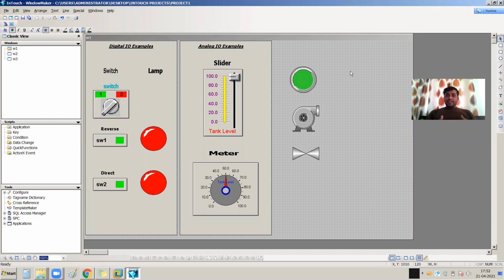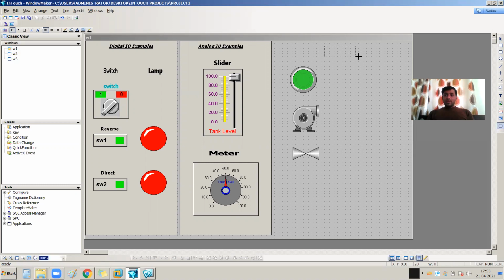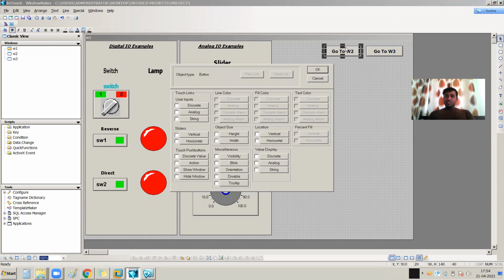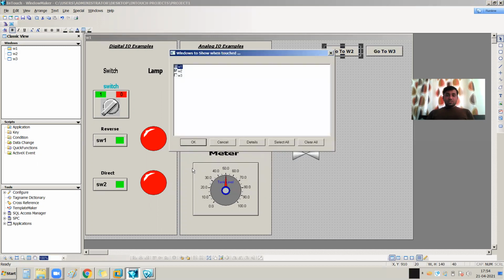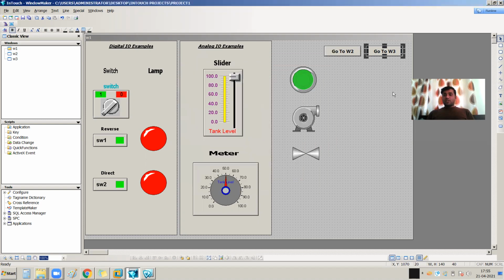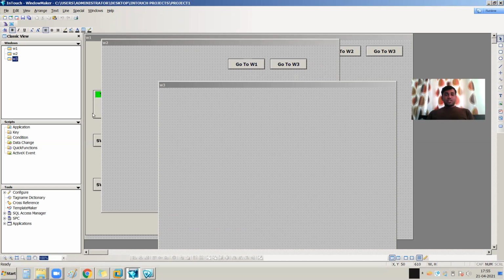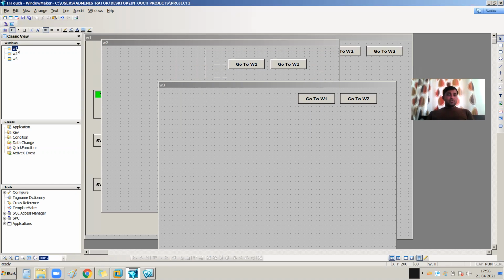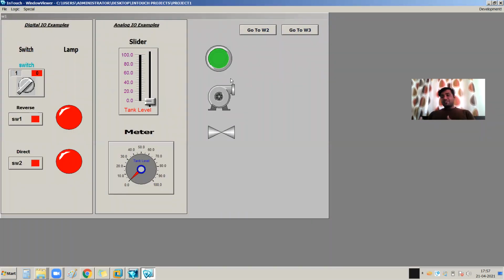SCADA 12 - What is Page Navigation